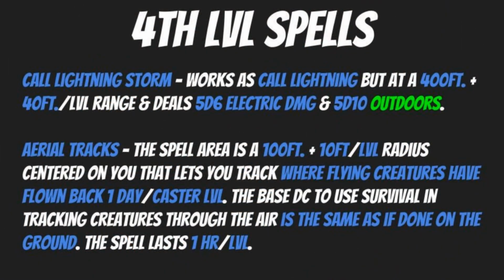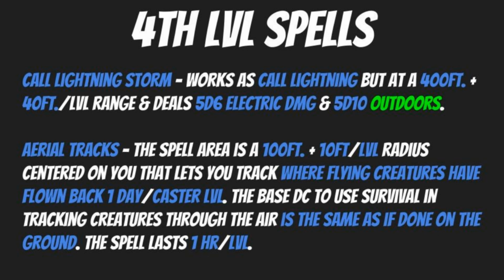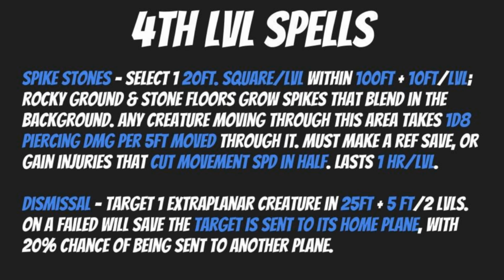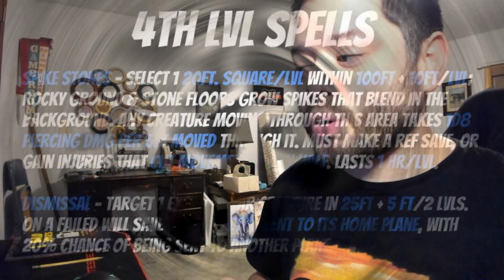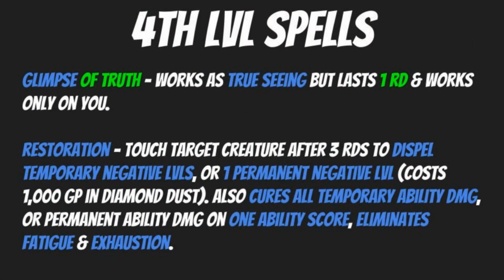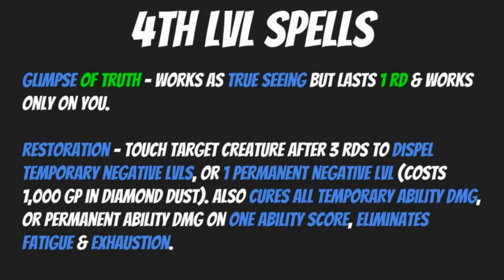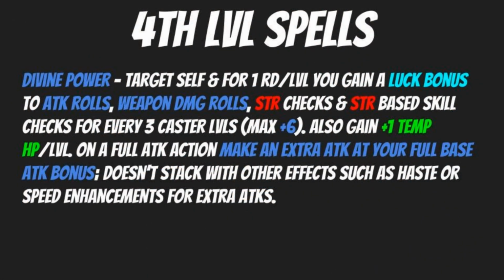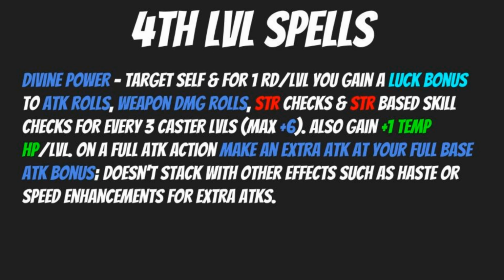1E Pathfinder Shaman Guide - 4th lvl Spells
When the Shaman is able to unlock the 4th level of their magics, they may now conjure forth more raucous and powerful storms, track creatures that alight to the air and briefly glance at the true world around them by piercing the illusions others have attempted to weave.

So join us here in the halls of the Nexus Libram, where our wards are up, the training hall is set and the fires are stoked to keep us warm against the interplanar weather, right here at The Gamers Den!